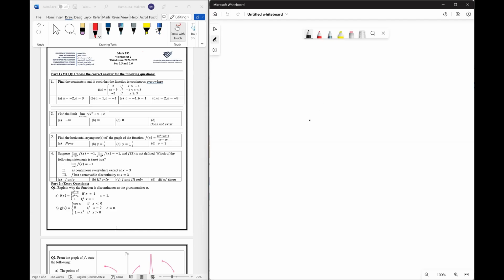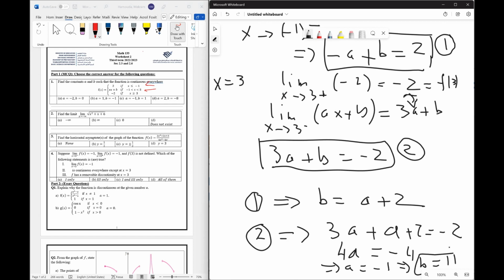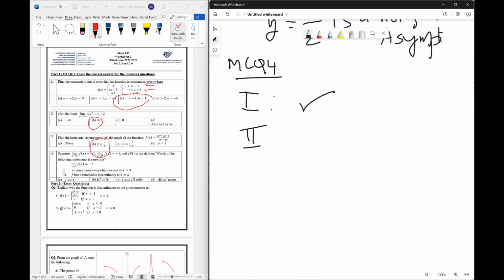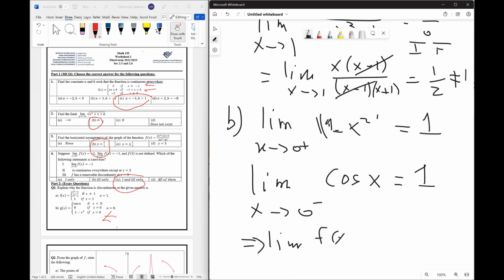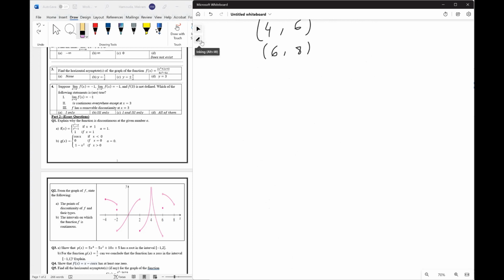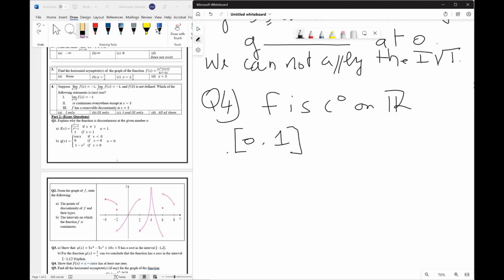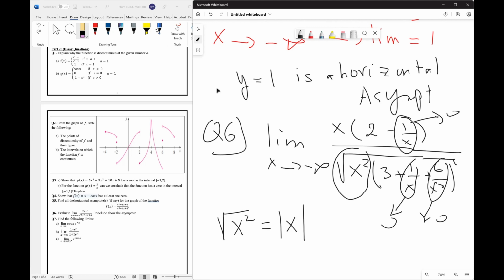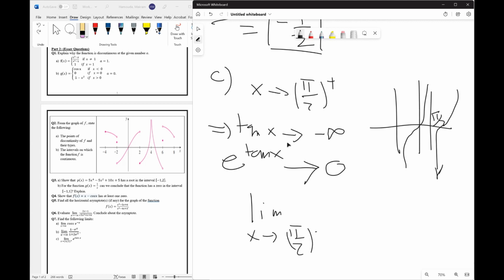Worksheet 2 5&2 6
Exercises on continuity of a function, application of IVT, limits at infinity, horizontal asymptotes.